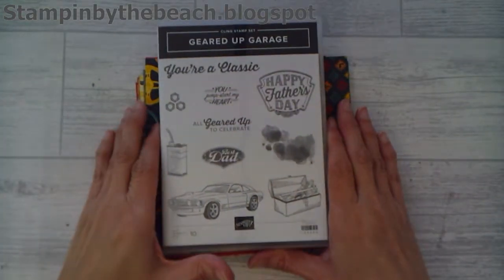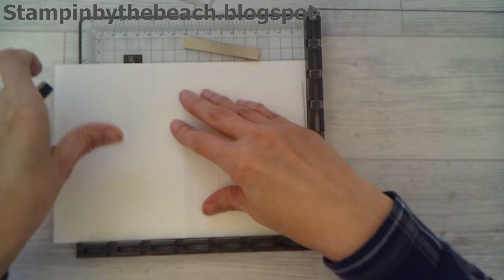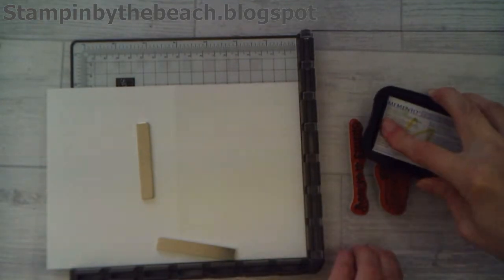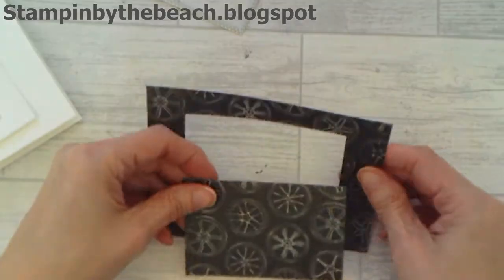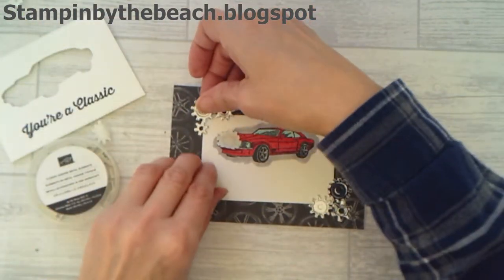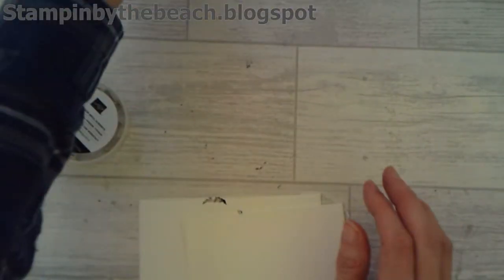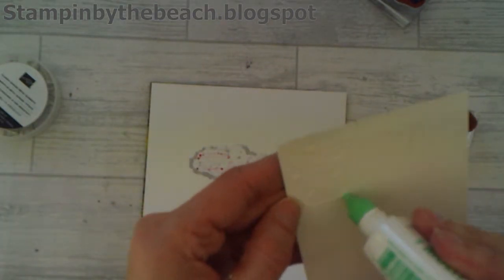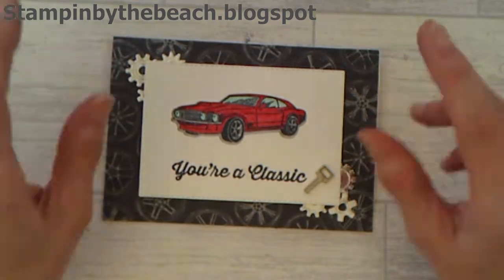Set Back Stamping Cards for Men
It's time again for the Ink.Stamp.Share Blog Hop.  This month we are show casing the Spring/Summer Catalogue.  If you don't already have a copy please let me know and I will post one out to you.  I have used the Gear Up Garage suite from Stampin' Up!, great set that comes with a thinlit die  option.